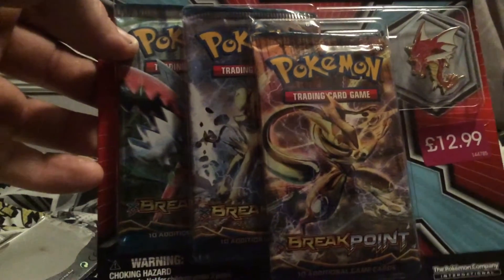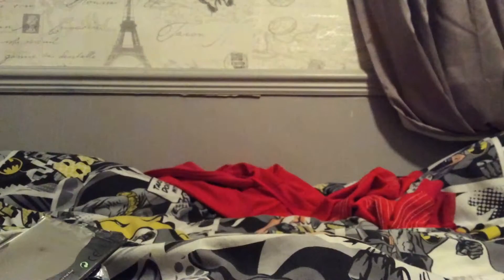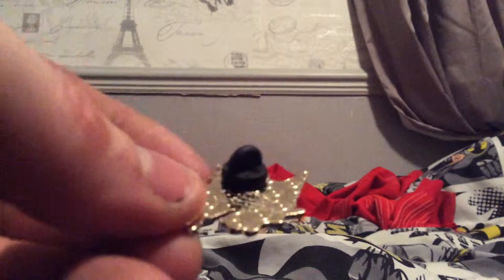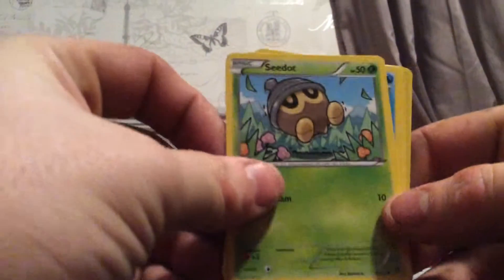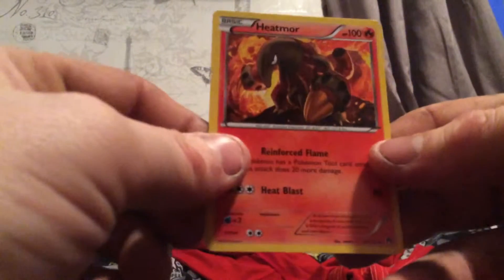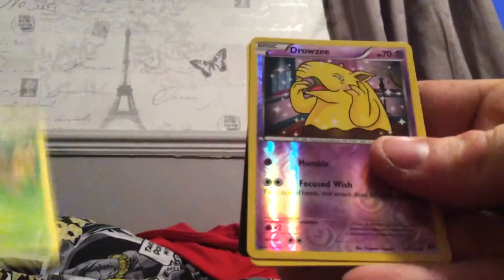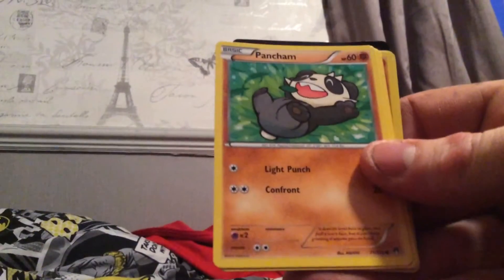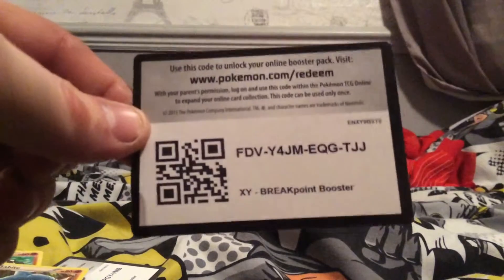Pokemon booster breakpoint 1/2 pack opening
Pokemon break point some more pulls to show and tell